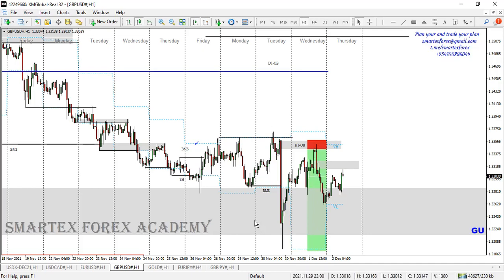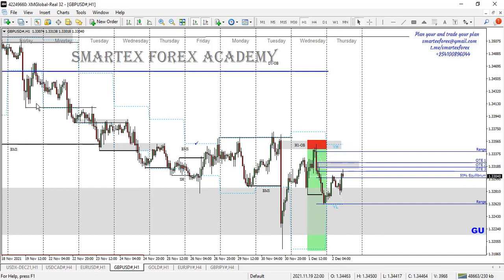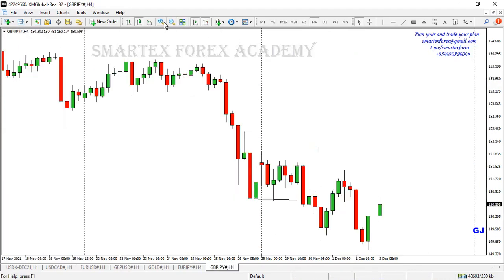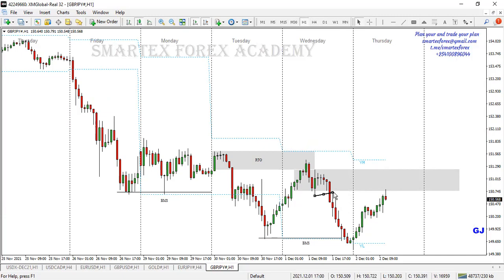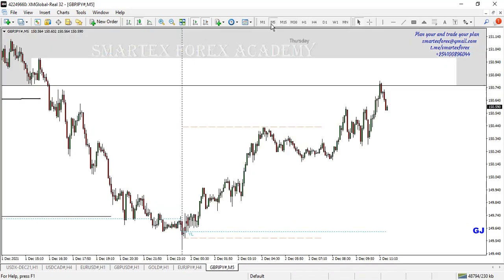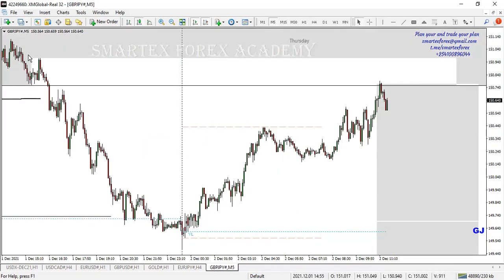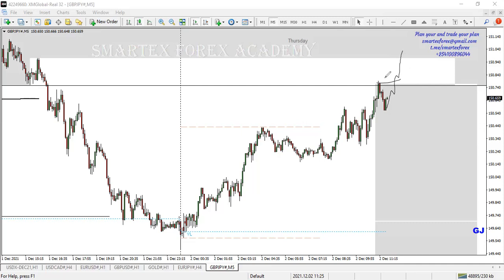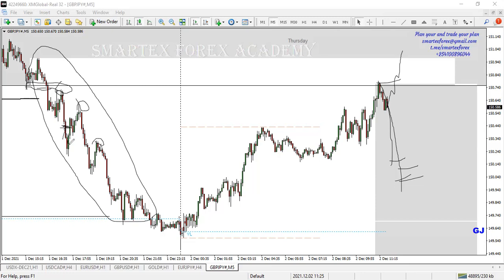GBPUSD AND GBPJPY INSIGHT THURSADY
Short video on GBPJPY AND GBPUSD today